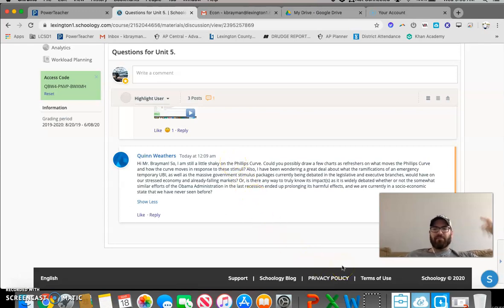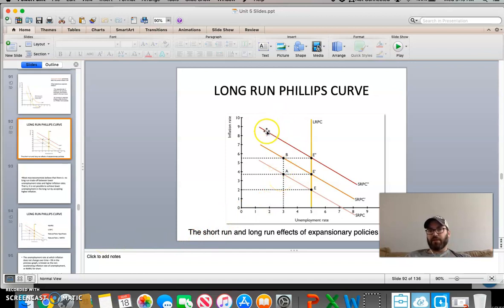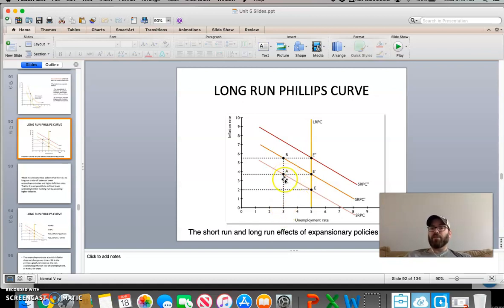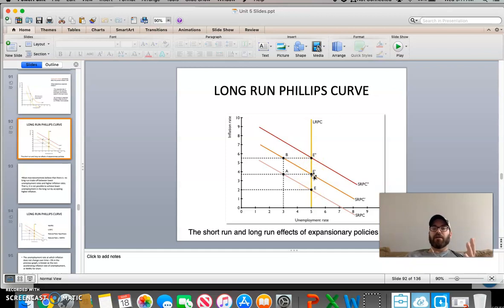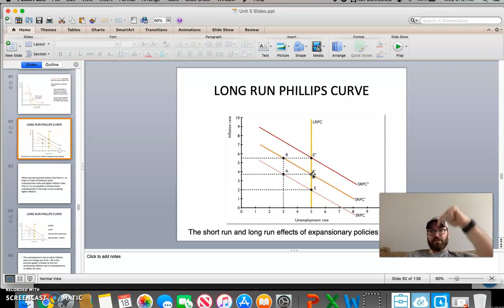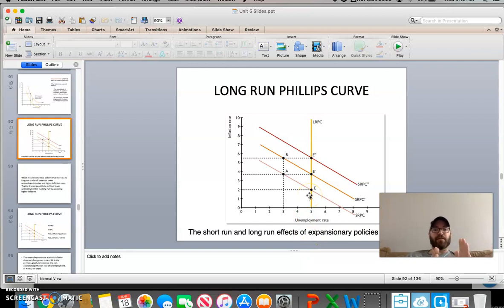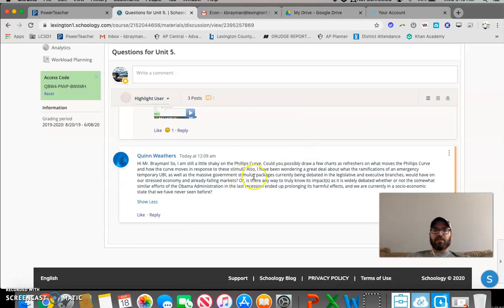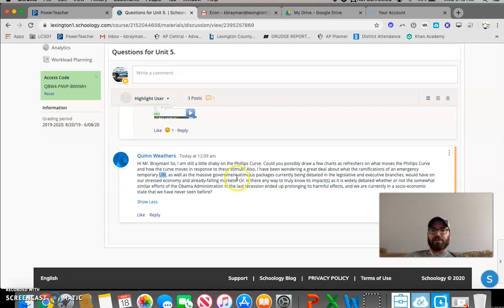Answering Your Questions #2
Answers to student questions regarding Unit 5.  This set of questions deals primarily with Monetary and Fiscal policy issues.